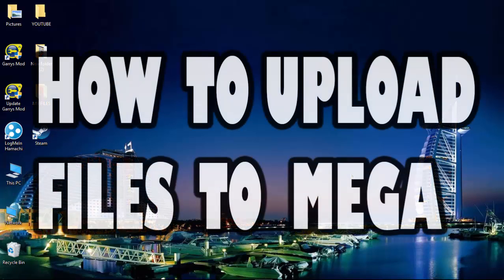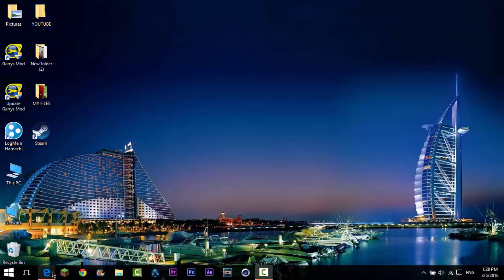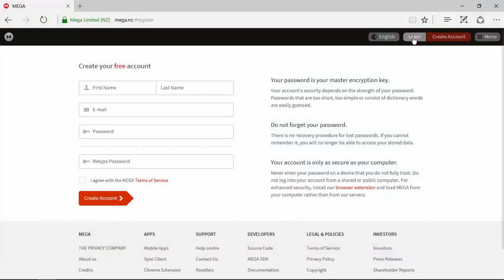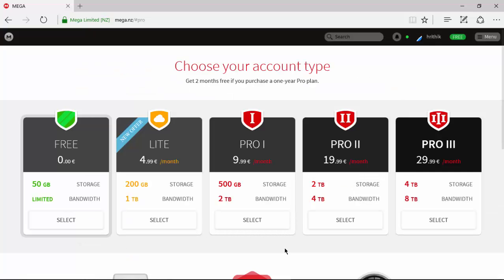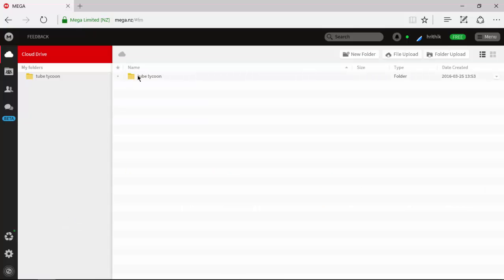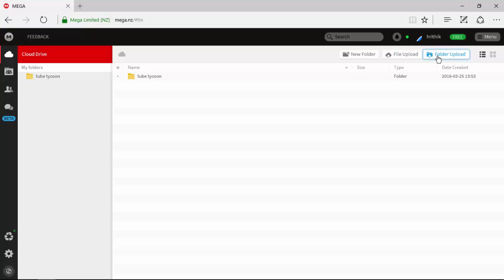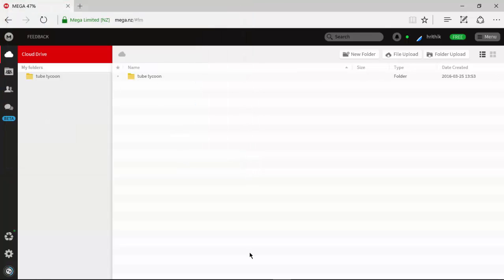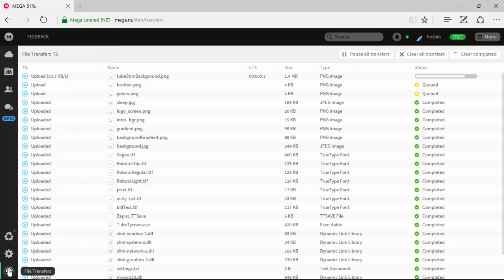HOW TO UPLOAD FILES TO MEGA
HELLO GUYS IN THIS VIDEO I WILL SHOW HOW TO UPLOAD FILES TO MEGA.

MEGA:-

KEEP WATCHING